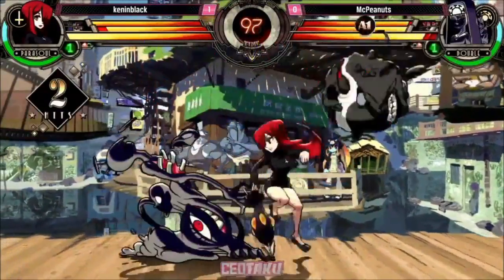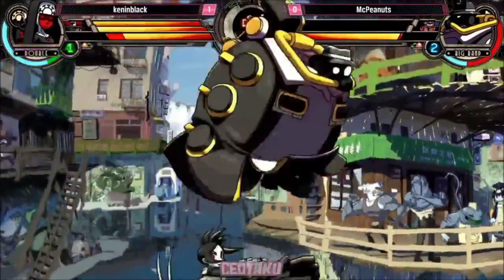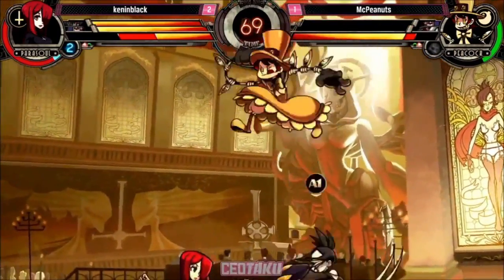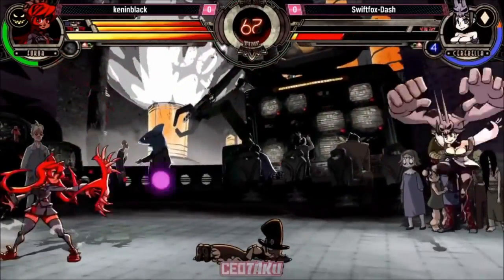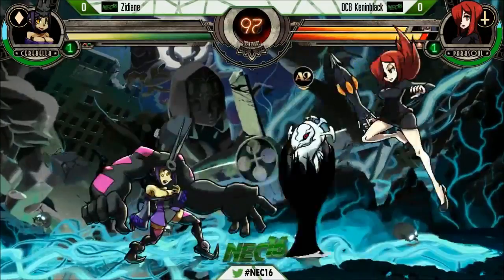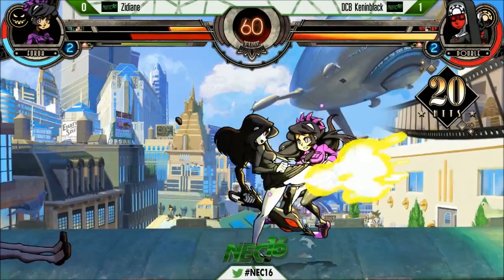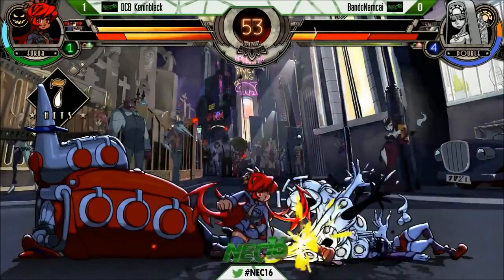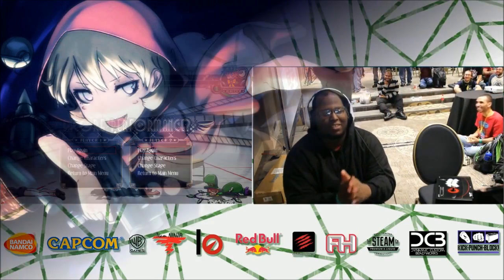BEST OF KENINBLACK (Skullgirls)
Who would you like to see next? Let me know!